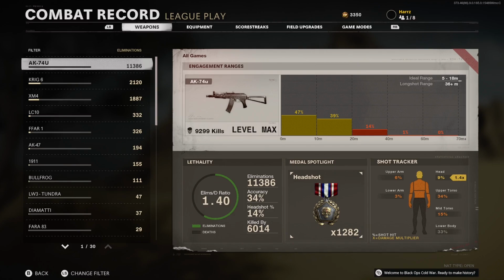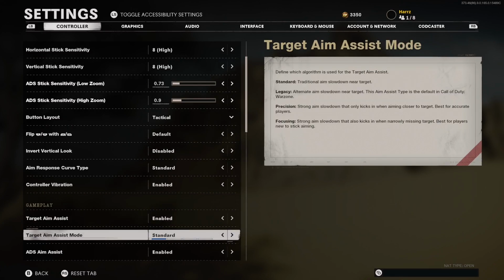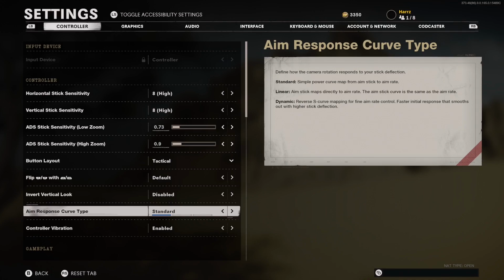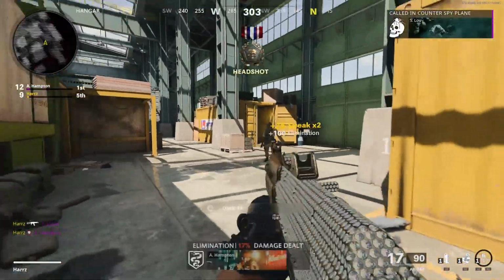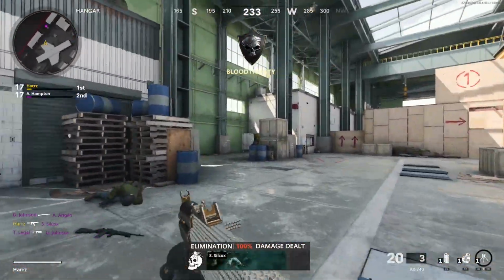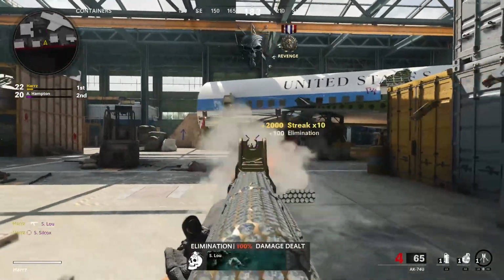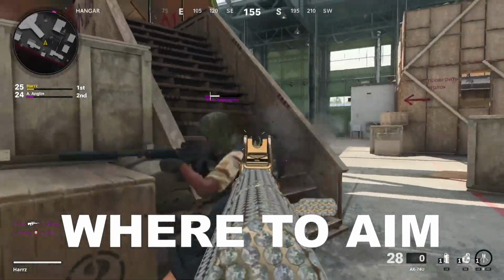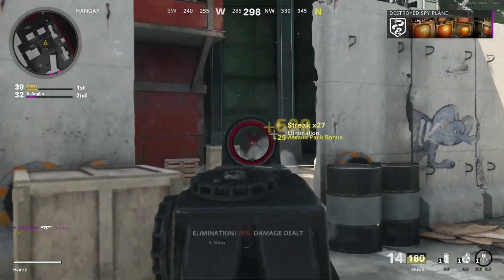IMPROVING YOUR AIM & ACCURACY FOR MASTER RANK LOBBIES (MASTERING LEAGUE PLAY) | Cold War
So here's my next installment in my Mastering League Play series where I go through tips and tricks to improve your aim and accuracy.

Contents:
00:00 My Accuracy Stats
00:59 Settings
04:27 Attachments
06:10 Anti-Spraying
07:38 Pre-aiming
08:42 Centering
10:23 Where to Aim
11:30 Practice